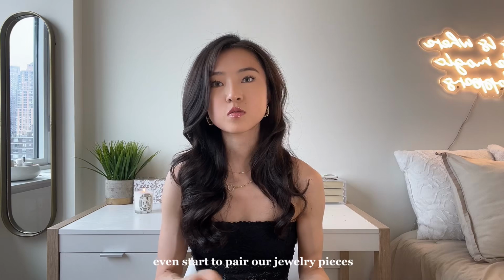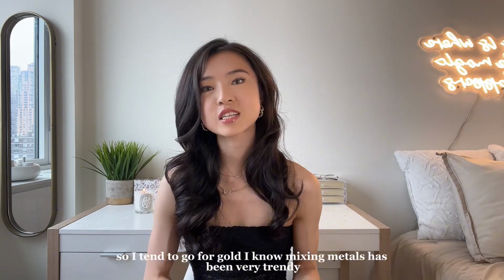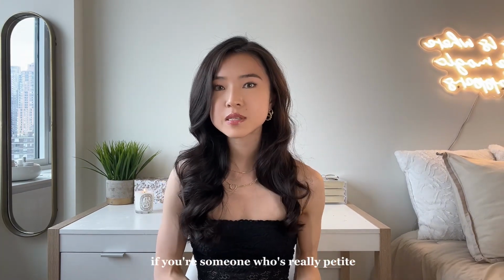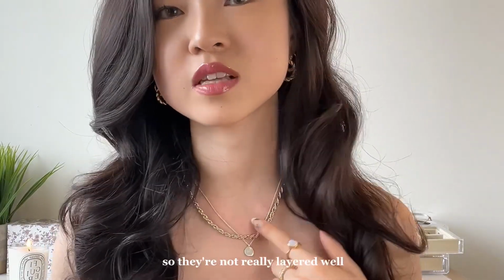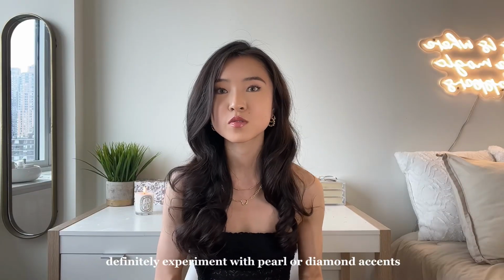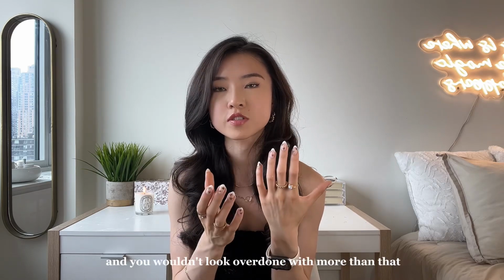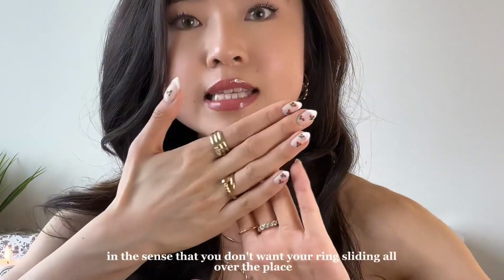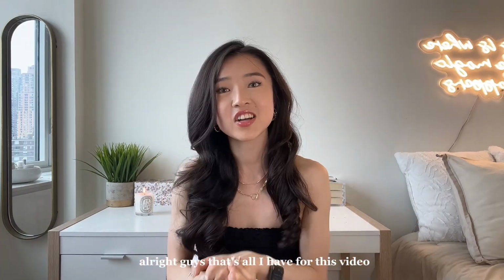Jewelry Tricks Everyone Should Know 💍✨ Always Look Polished (+ how to find your jewelry style)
Hi guys! This video is all about ways to always look flawless with your jewelry and how to know which jewelry style matches you best. As always, let me know the kinds of videos you want to see from me next. Lots of love!!

Links:
LTK (browse the items I mention in this video!)